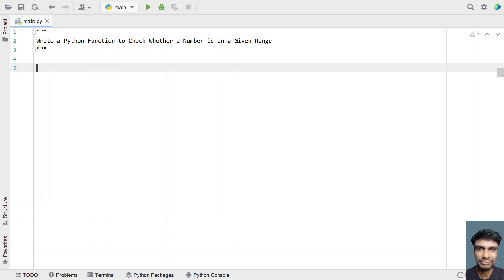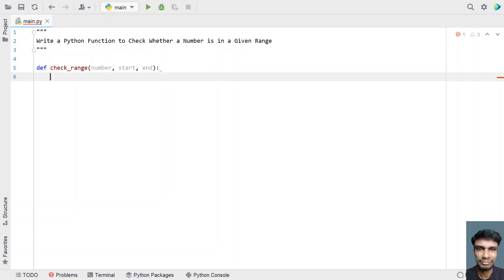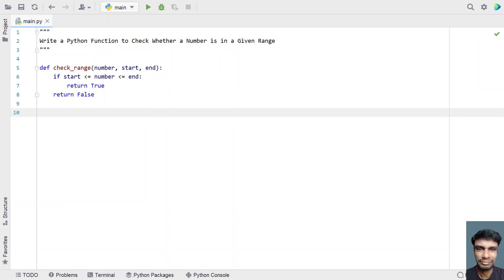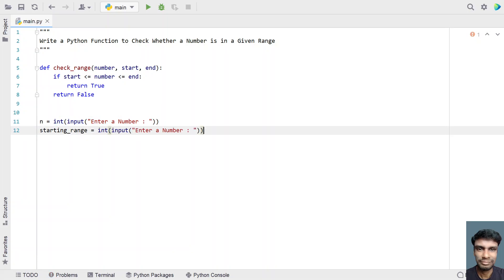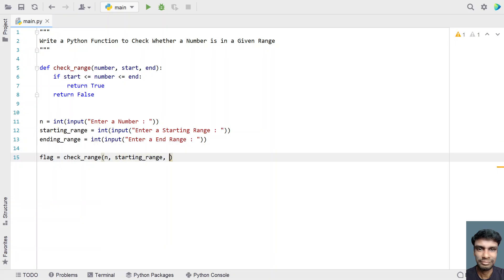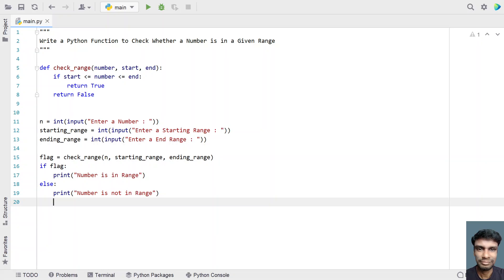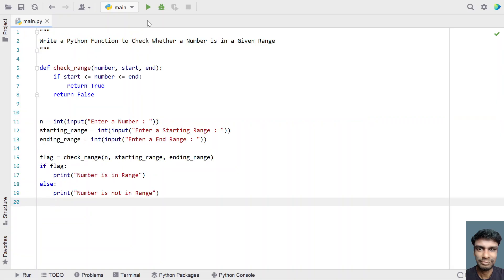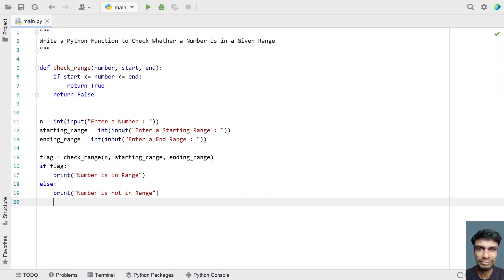Write a Python Function to Check Whether a Number is in a Given Range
In this video you will learn about how to Write a Python Function to Check Whether a Number is in a Given Range

Code
def check_range(number, start, end):
   if start replace_less_than_symbol= number replace_less_than_symbol= end:
       return True
   return False

n = int(input("Enter a Number : "))
starting_range = int(input("Enter a Starting Range : "))
ending_range = int(input("Enter a End Range : "))

flag = check_range(n, starting_range, ending_range)
if flag:
   print("Number is in Range")
else:
   print("Number is not in Range")